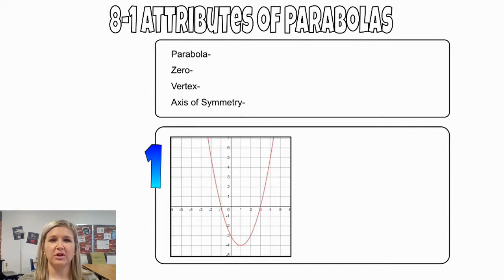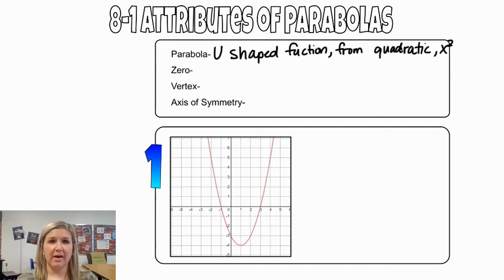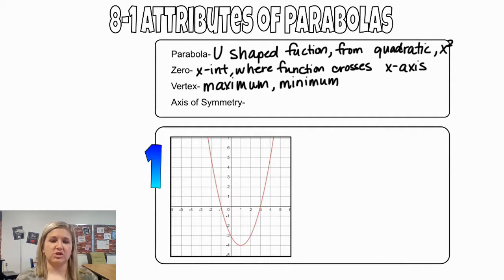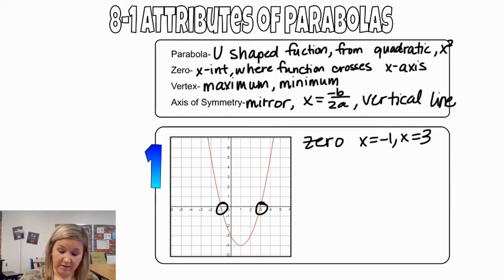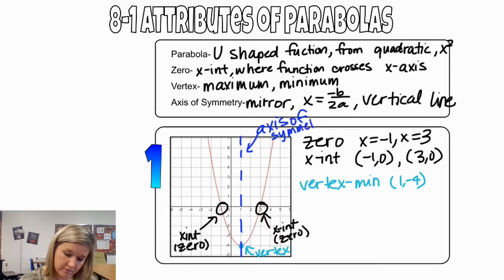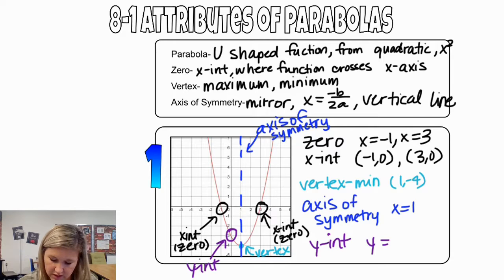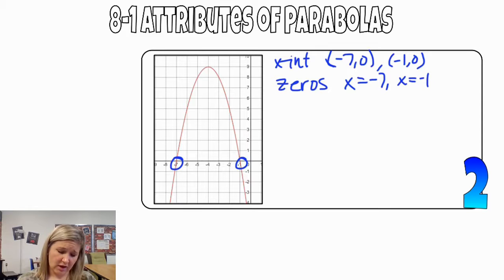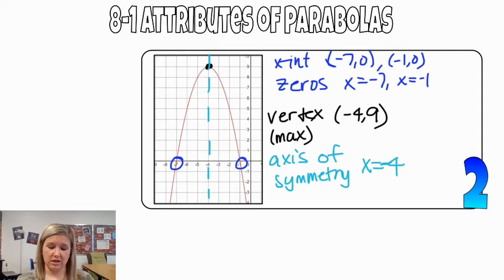8-1 Attributes of Parabolas